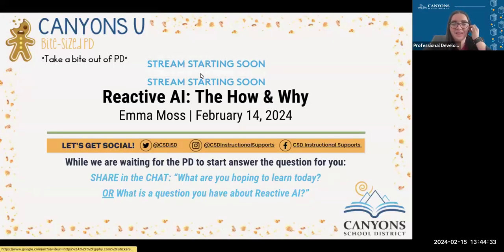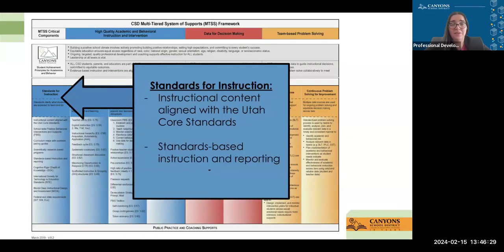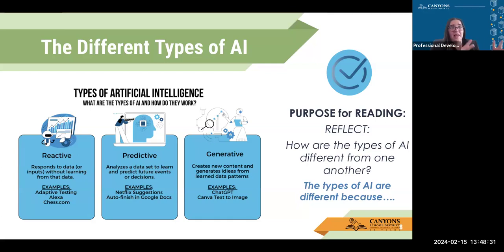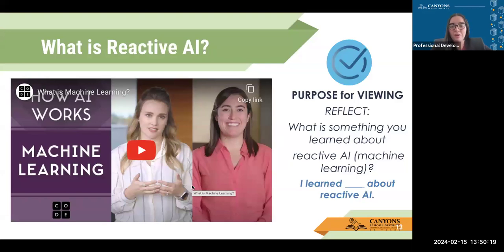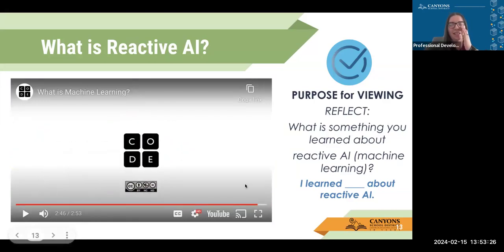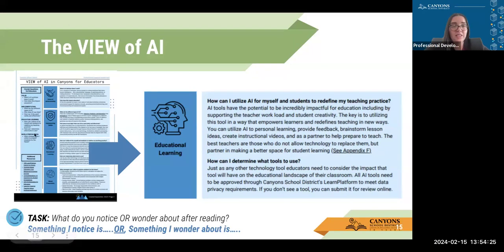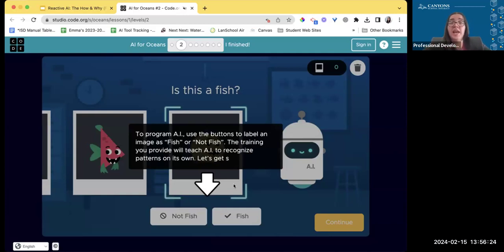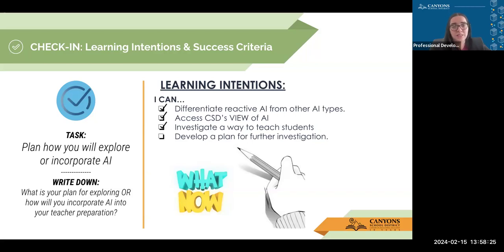Bite-Sized PD: Reactive AI: the How & Why